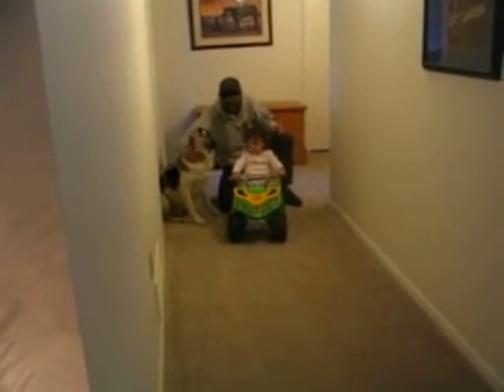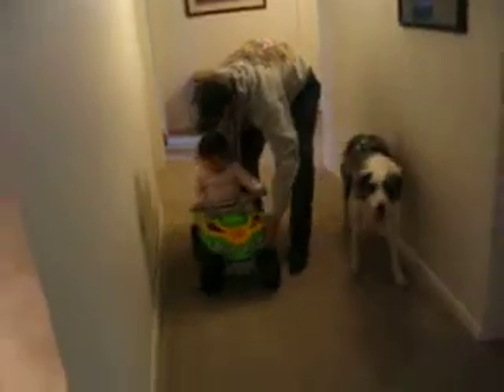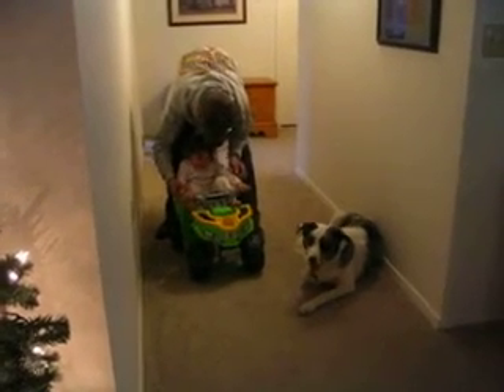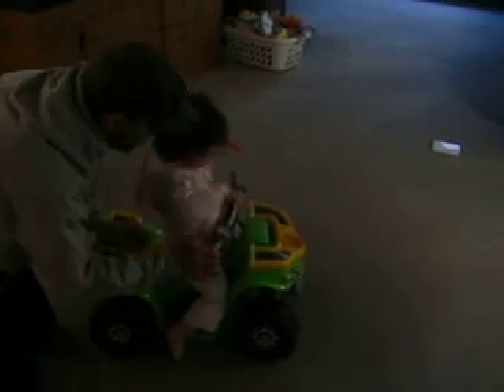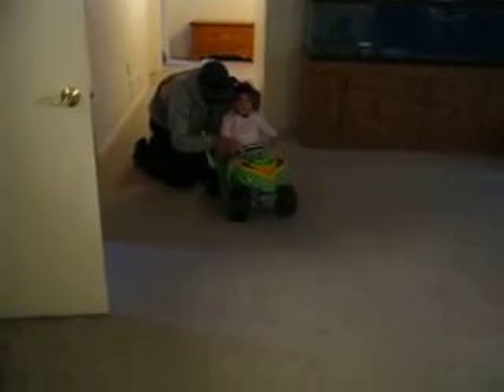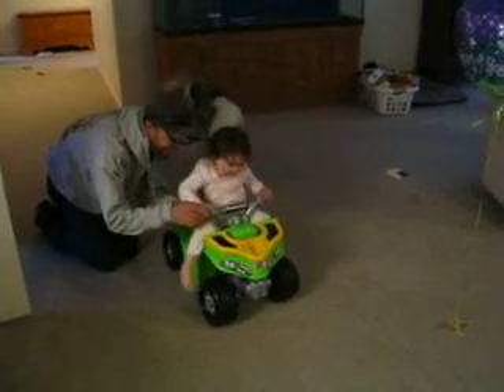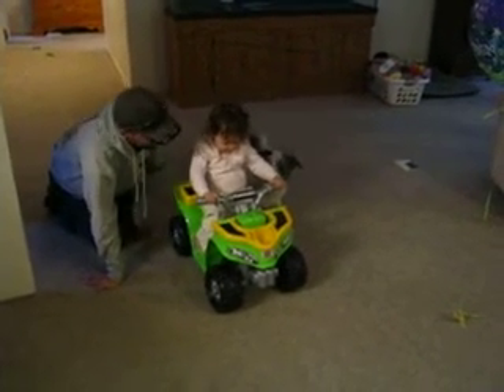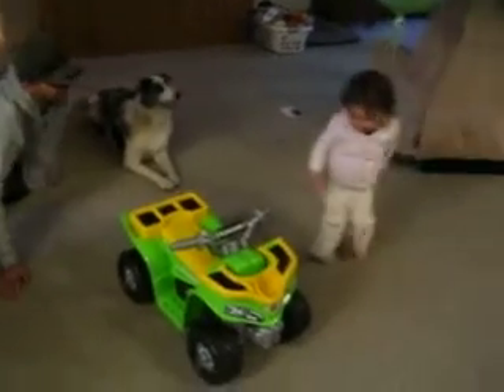Tatum & her 4x4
Tatum and her 4 wheeler